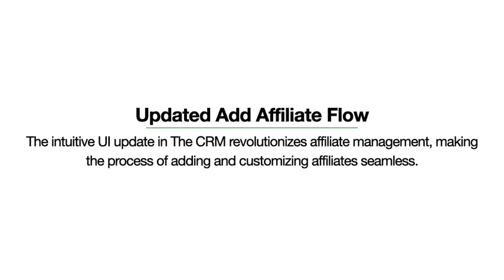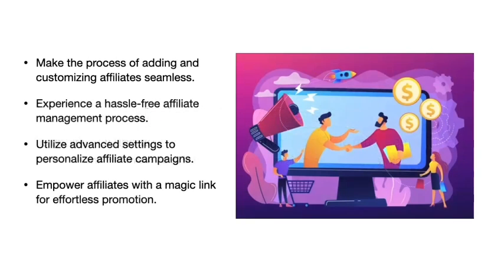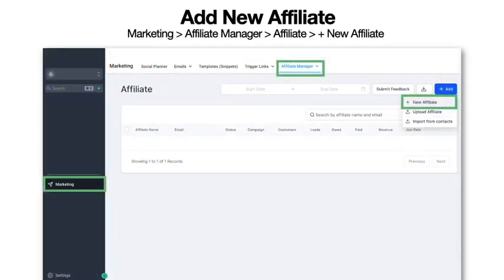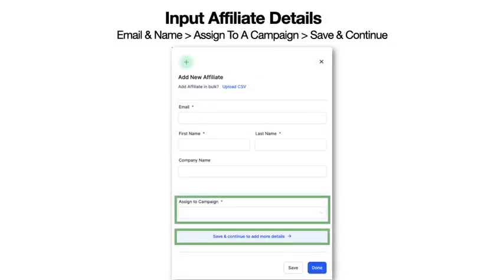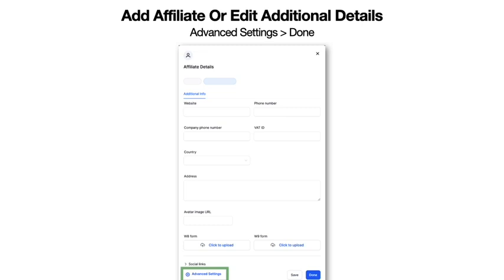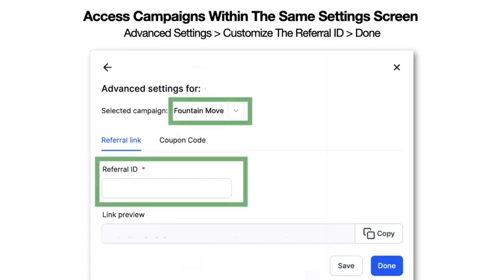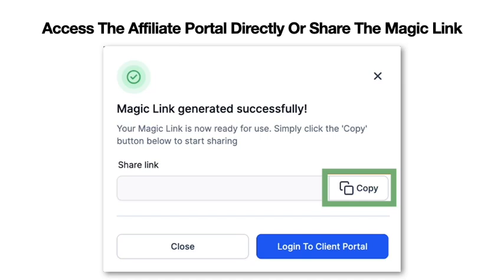How to Use the Updated Add Affiliate Flow for Faster Onboarding & Better Campaign Management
In this tutorial, we’ll walk you through the Updated Add Affiliate Flow, a powerful enhancement designed to streamline affiliate onboarding, improve campaign management, and maximize efficiency. Whether you’re launching a new product or scaling your affiliate program, this feature ensures a smooth and intuitive process for adding affiliates, customizing campaigns, and empowering them with magic links for instant engagement. 🚀🎯

*Why the Updated Add Affiliate Flow Matters:*
Bringing affiliates into your marketing ecosystem shouldn’t be complicated. With the Advanced Affiliate Onboarding feature, business owners can now seamlessly add affiliates, tailor campaign settings, and provide magic links for instant activation. This not only accelerates onboarding but also enhances affiliate engagement, ensuring your products or services gain maximum visibility.

💡 *Updated Add Affiliate Flow:* Explore the new intuitive UI update in the CRM that revolutionizes affiliate management, making the process seamless and efficient.

🔍 *Why It Matters & How It Helps You:* Learn how this update enhances efficiency in affiliate onboarding, enables tailored campaign customization, and provides magic link empowerment for instant activation.

🚀 *How To Use Updated Add Affiliate Flow:* Follow our step-by-step guide to quickly add affiliates, customize their campaigns, and provide them with the tools they need to succeed.

Zapiy provides cutting-edge affiliate management tools designed to help businesses scale their marketing efforts effortlessly. With the Updated Add Affiliate Flow, you can onboard affiliates faster, optimize their campaigns, and drive more sales with ease.